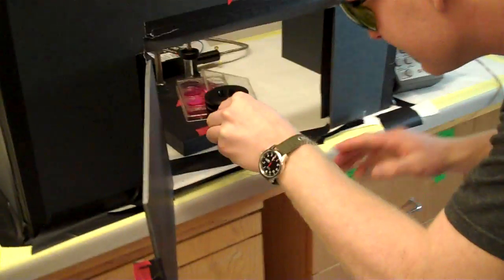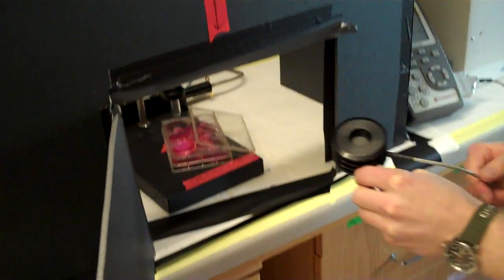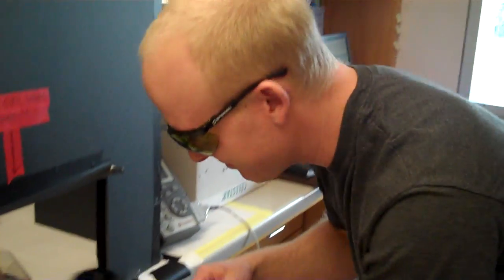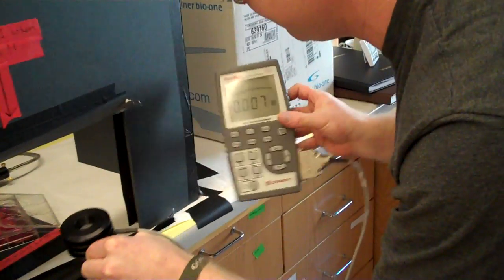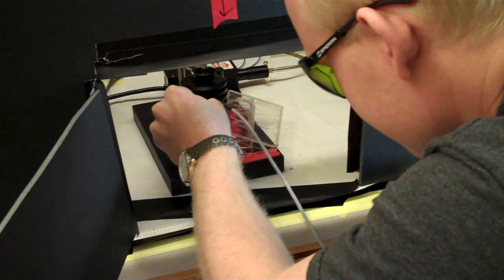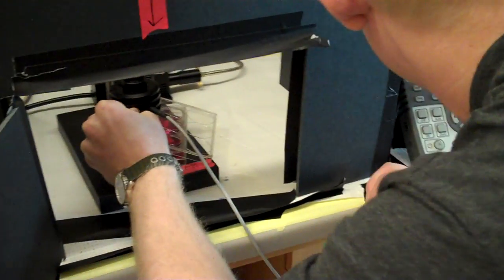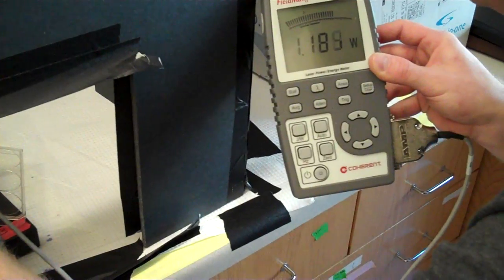Radiation and Oncology Virtual Lab Tour Part 3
Laser Treatment 2
Virtual lab tour of the Radiation and Oncology Lab at Duke University on January 30, 2010 with Casey de Deugd.